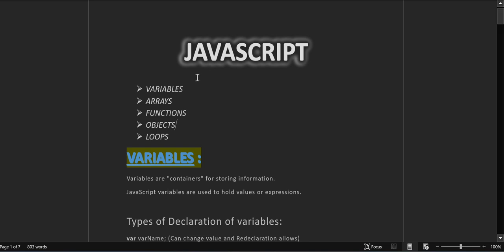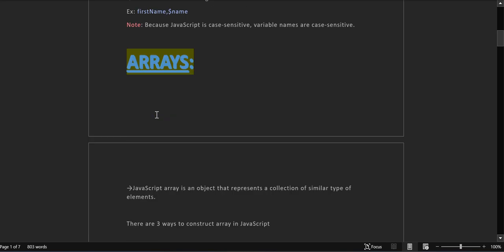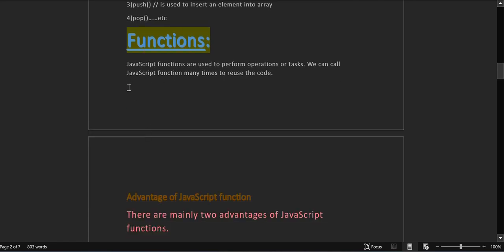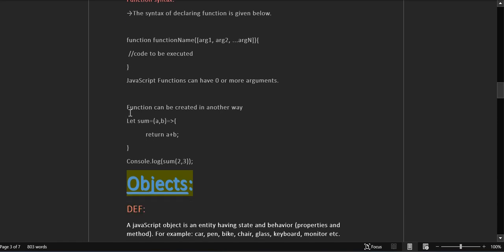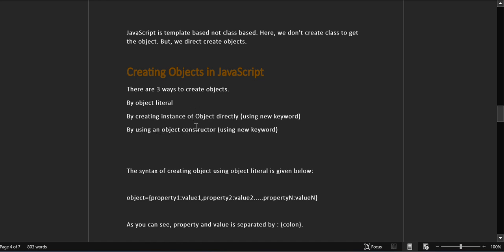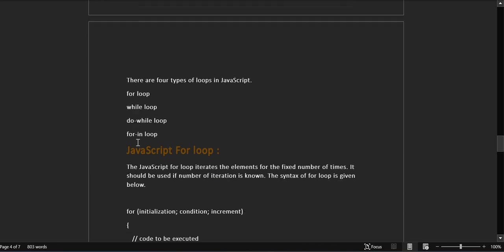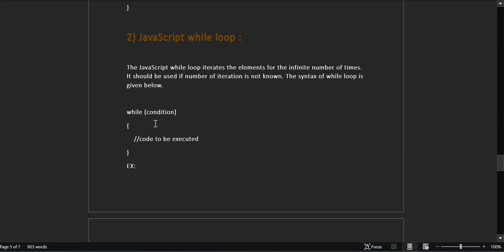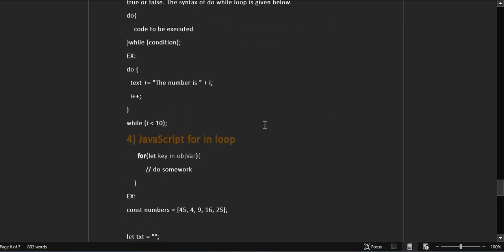WD201 VIDEO YT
Explaining Java script